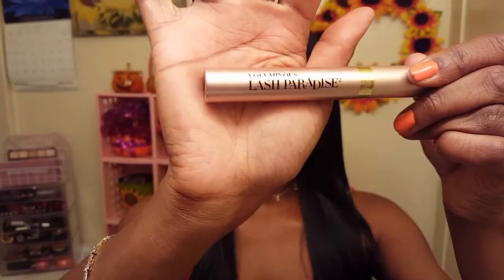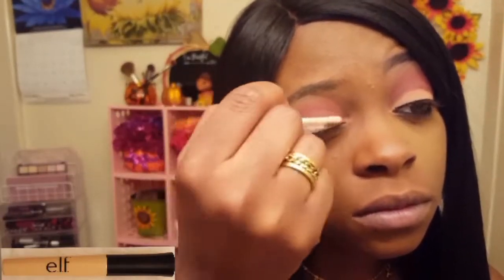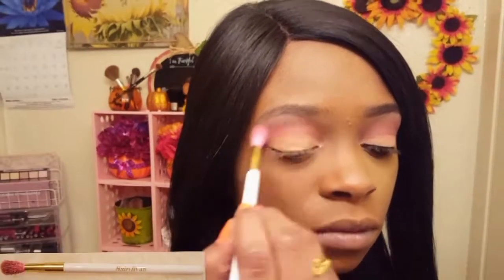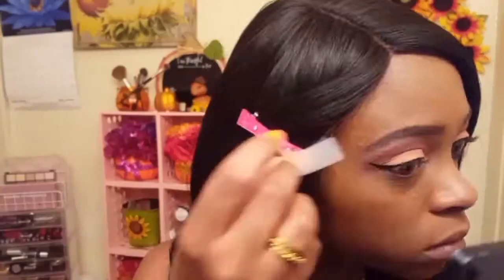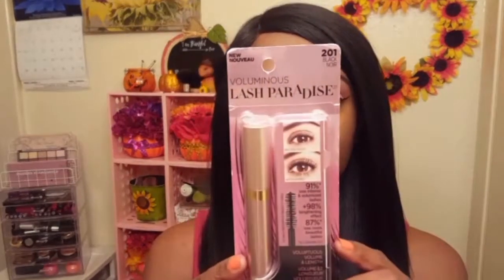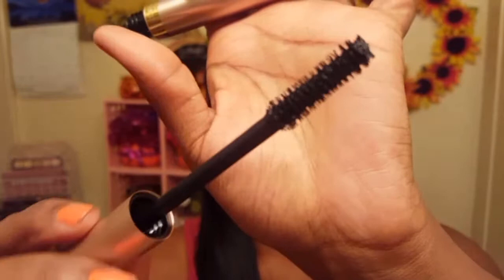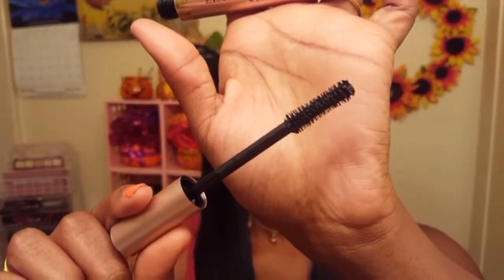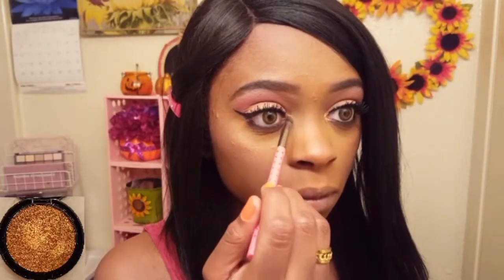Loreal Voluminous Lash Paradise Mascara Review & Simple Fall Eye Tutorial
Hey loves!! Today I'm reviewing the Loreal Voluminous Lash Paradise Mascara and showing you a quick Fall eye look! Enjoy!!!

PRODUCTS:

FACE:
E.L.F Blemish Control Face Primer
Coty Airspun Loose Powder in Honey Beige
Wet n Wild PhotoFocus Foundation in Mocha
Ruby Kisses 3D Face Creator in Level 12
Hard Candy Sheer Envy Loose Powder in Banana
Kleancolor Matte Bronzer in Luna Matte
Kleancolor Ms.Chick Blush in Gypsy
Amuse Illuminator in #3
Hard Candy Sheer Envy Matte Setting Spray

BROWS:
L.A. Colors I ♡ Makeup Eyes [MATTE]R Palette

EYES:
Amuse Eyeshadow Palette in Burning Ember
E.L.F Eyeshadow Primer in Sheer
AOA Studio Wonder Baked Eyeshadow in Poetic
L.A. Colors Liquid Liner in Black
Loreal Voluminous Lash Paradise Mascara in Black
LALAFOX Drawing Gel Liner in Black

LIPS:
Pumpkin Pie ChapStick
AOA Studio Wonder Metal Liquid Lipstick in 2220 Truffle

BRUSHES:

FACE:
Bazic Beauty Sponge
E.L.F Total Face Brush
E.L.F Powder Foundation Brush
Studio 35 Mineral Powder Brush
AOA Studio F13 Blush Brush
SassyChic Kabuki Brush
AOA Studio F19 Highlighting Brush

EYES:
Vivace Eyeshadow Brush
Babyliyan Crease Brush
Royal and Langnickel 7pc Beautiful Eyes Flip Kit
Colormates Flat Liner Brush

INTRO & OUTRO:
Title: Vibe With Me
Artist: Joakim Karud
Genre: Dance & Electronic
Mood: Bright

Title: Hold On
Artist: Joakim Karud
Genre: Hip Hop & Rap
Mood: Calm